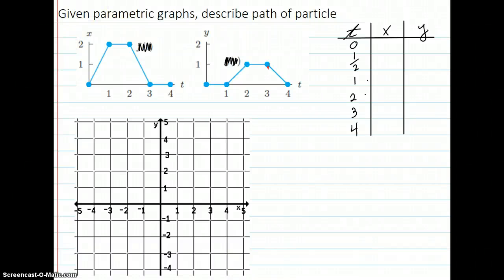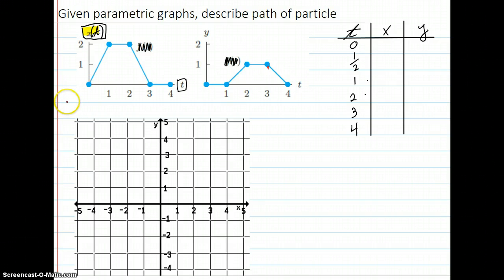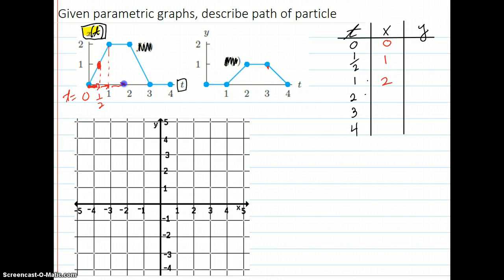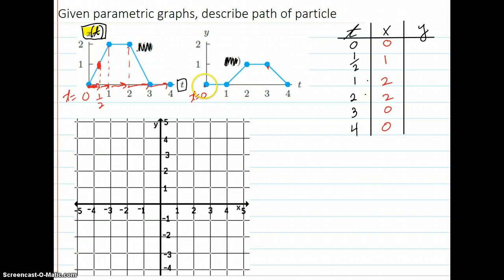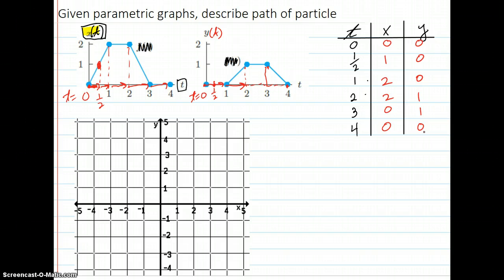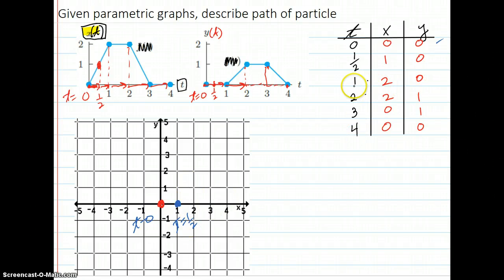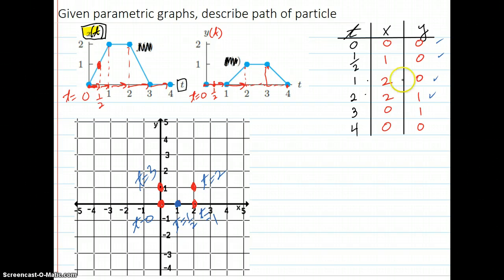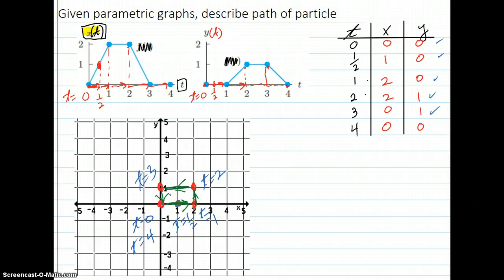Find path of particle given mystery graphs of parametric equations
Shows how to construct the resultant curve from mystery graphs of parametric equations